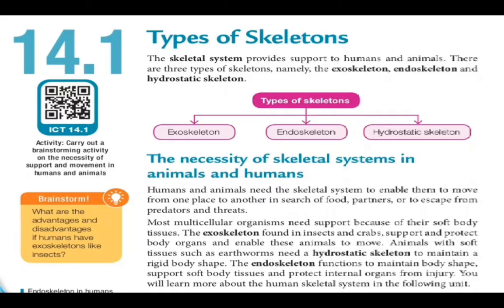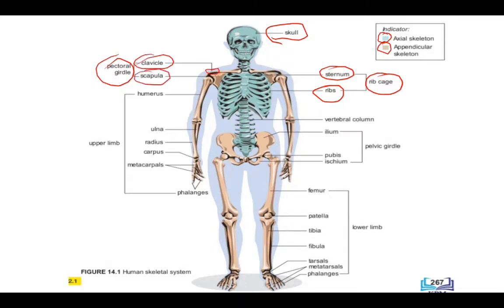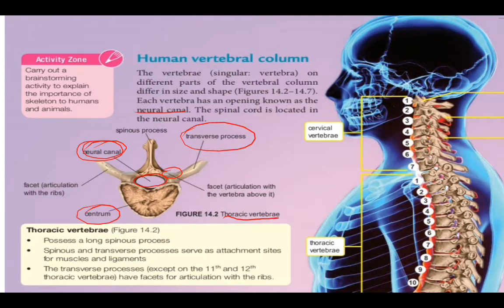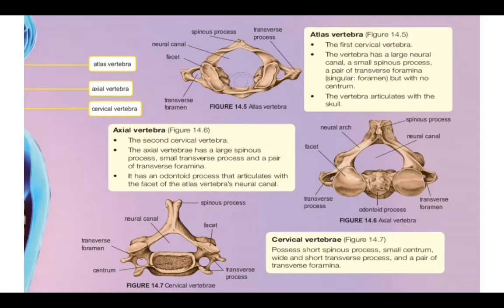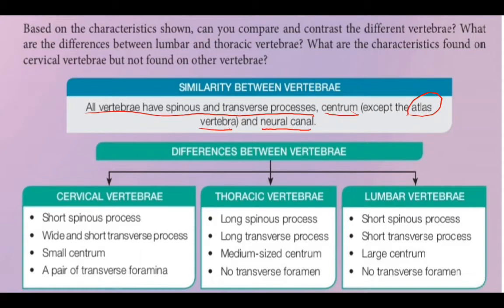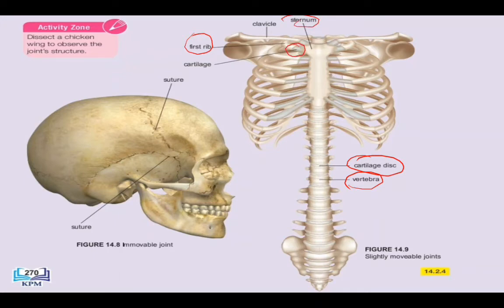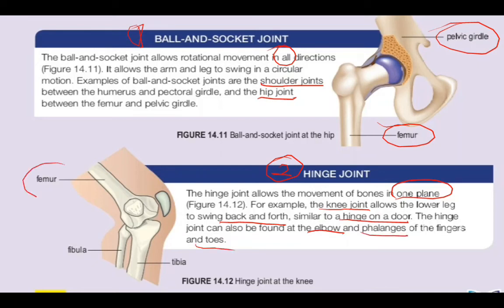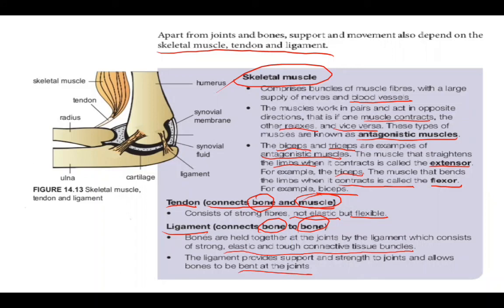Biology Form 4-Chapter 14|14.1 Types of Skeletons|14.2 Musculoskeletal System Of Humans